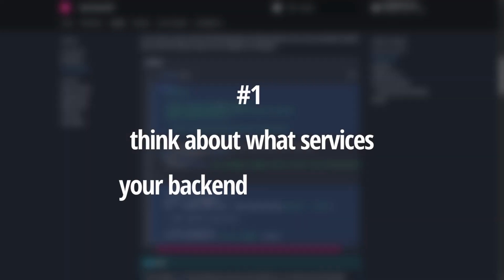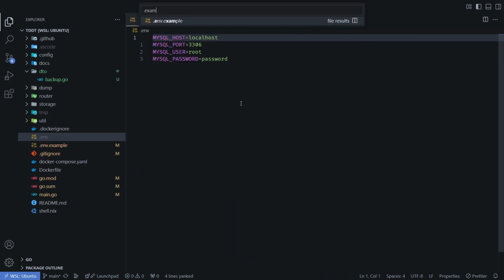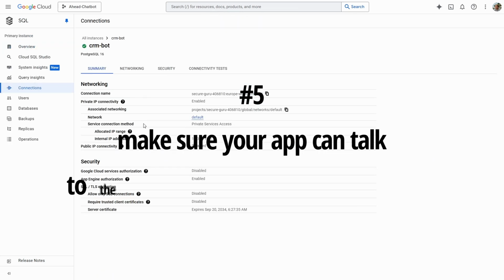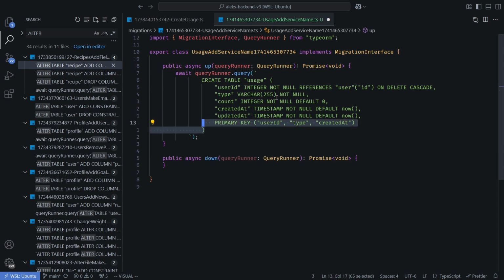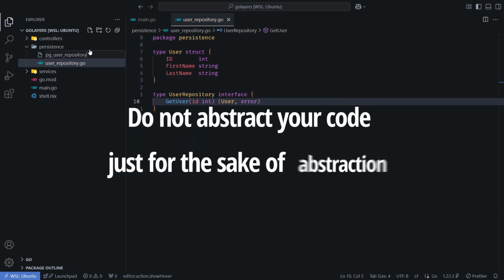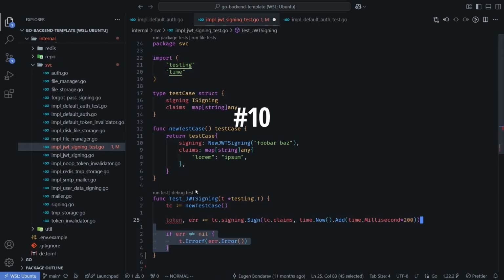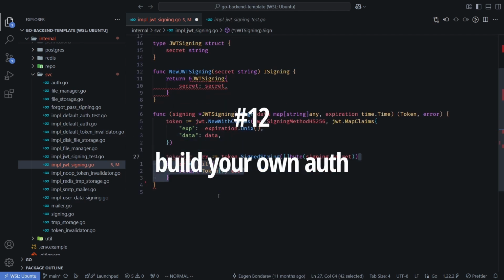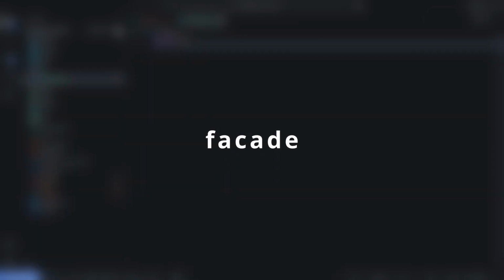Write backends like a 10x developer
Want to build a backend like a senior engineer? In this video, I’ll walk you through the exact steps to create a scalable, maintainable, and secure backend. Whether you're a beginner or an experienced developer, these best practices will level up your backend architecture.

🔹 Topics Covered:
✅ Choosing the right services (database, file storage, etc.)
✅ .env files
✅ Setting up a docker-compose.yaml for easy local development
✅ Private networks
✅ Dockerize
✅ Writing clean and maintainable database migrations
✅ Structuring your backend like a senior dev (controllers, services, persistence)
✅ DTOs for input validation
✅ Tests
✅ Swagger
✅ Auth
✅ Design patterns

💡 Follow these steps, so no AI can replace you